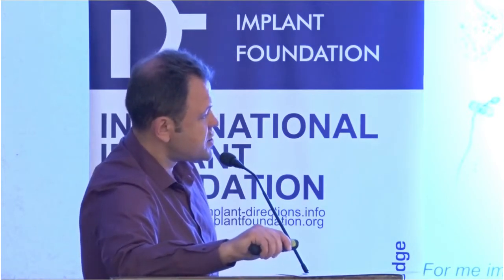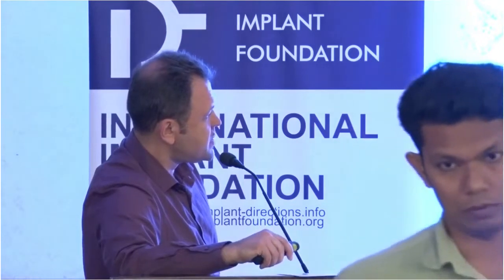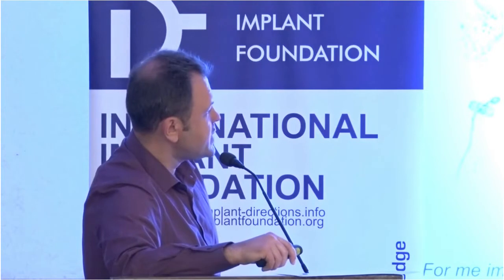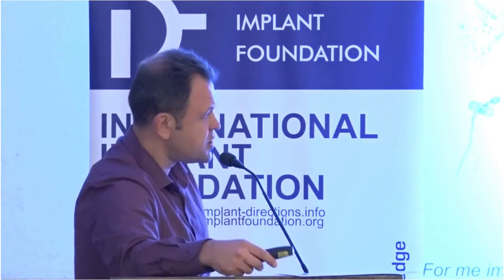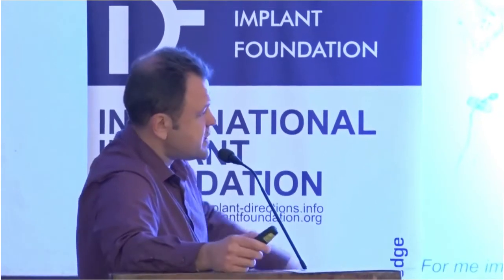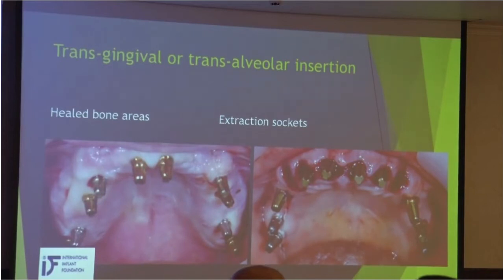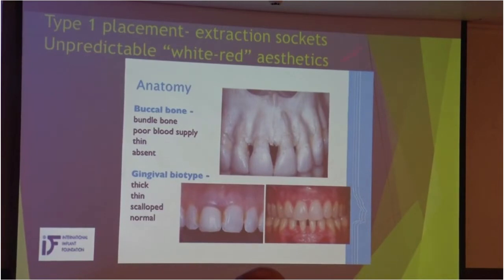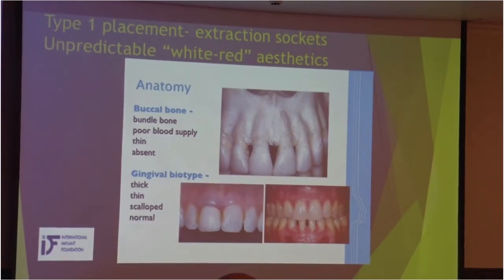Lecture by Dr. Aleksandar Lazarov | Part-3